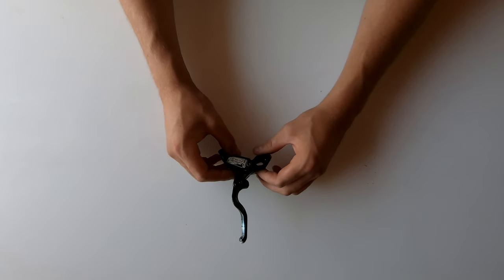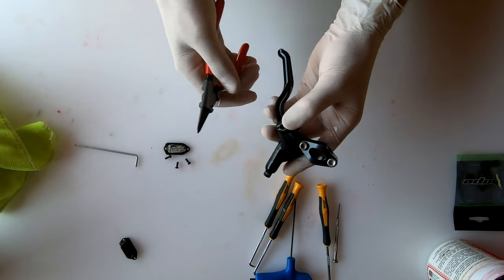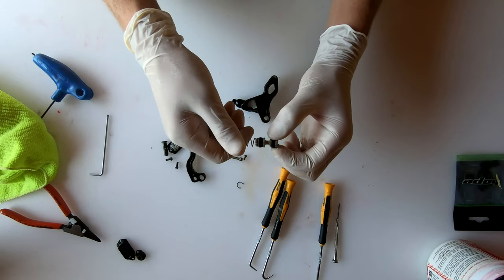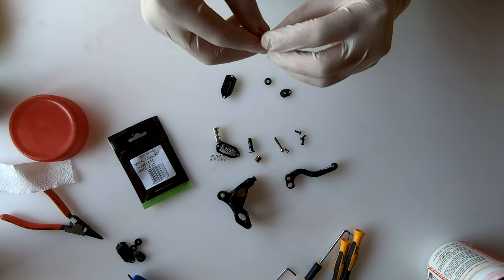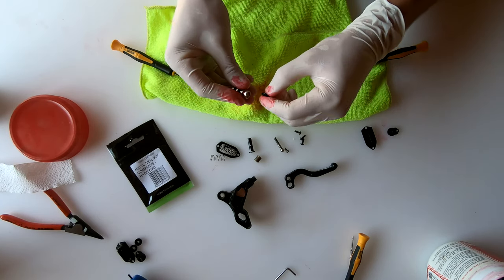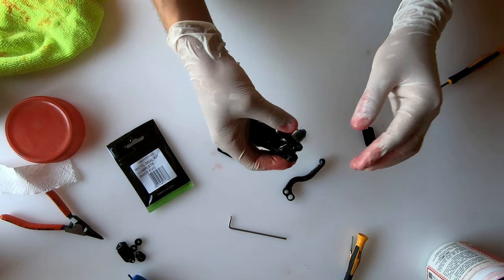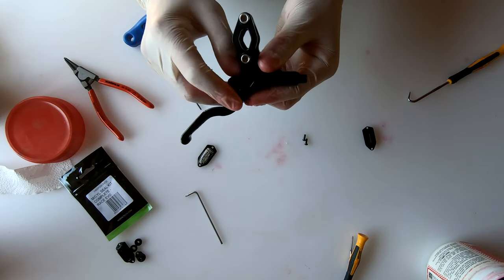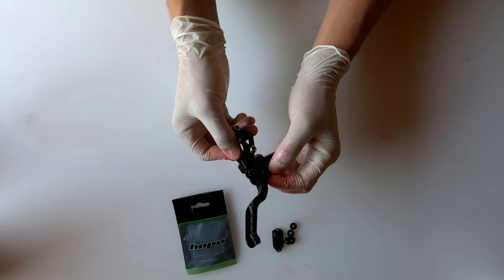Hope Race evo lever/master cylinder rebuild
Kit number : HBSPC59:RACE

Time stamps:
0:12 Items and tools you'll need
1:03 Strip down of lever
5:37 Rebuild
14:38 Final word